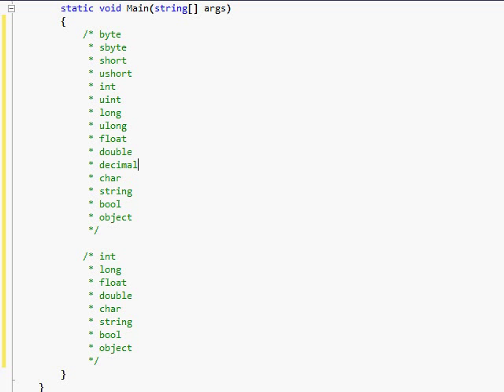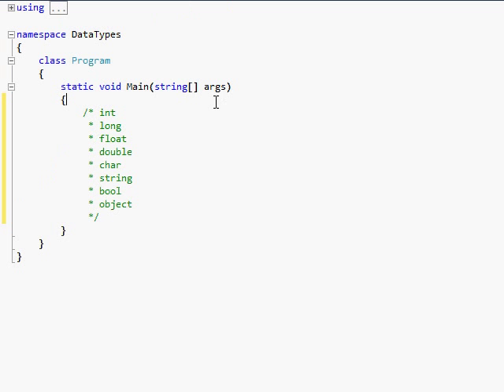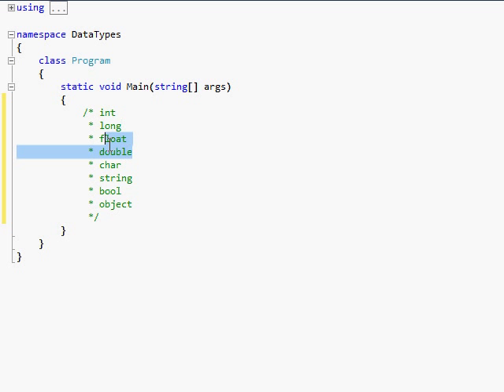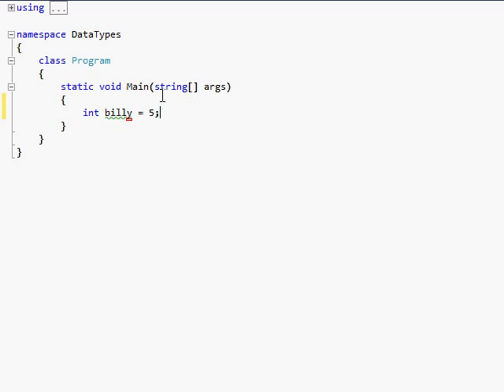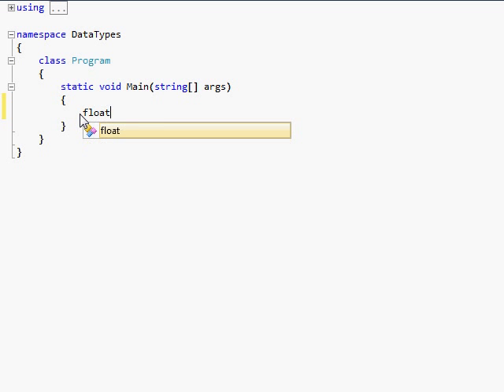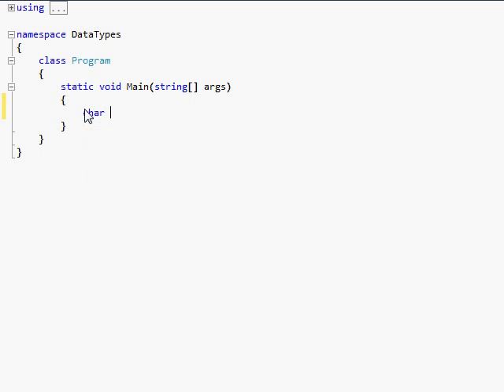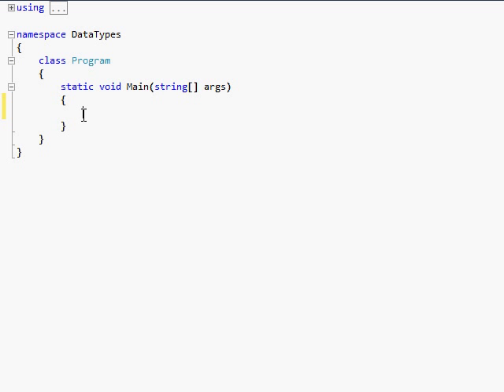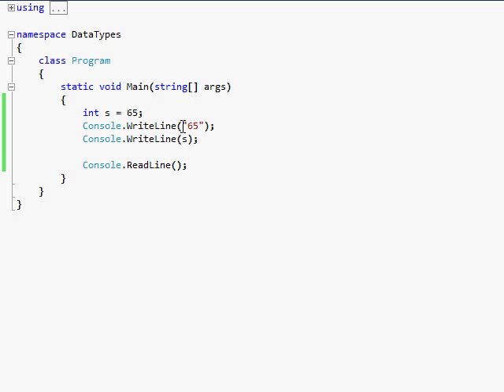C# Tutorial 3 - Declaring Data Types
Here we learn about different data types and how to declare them.